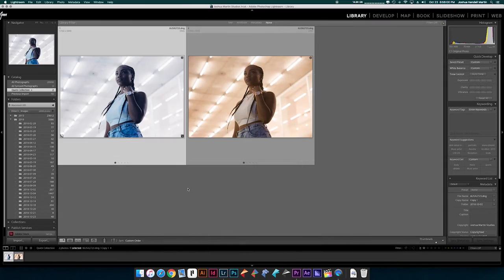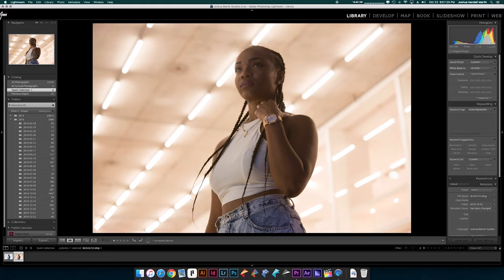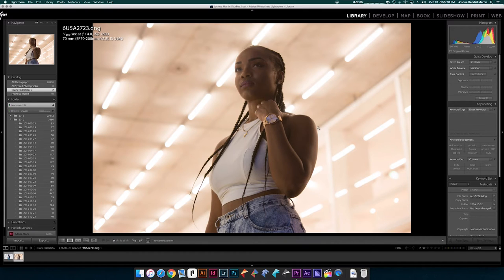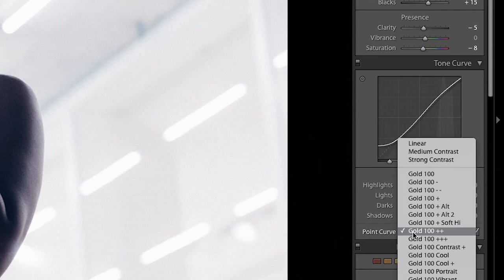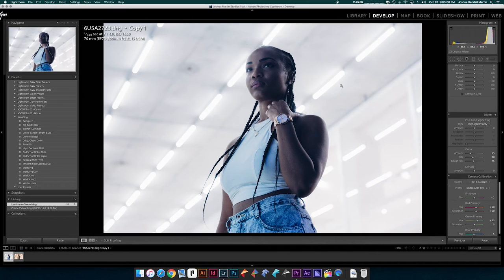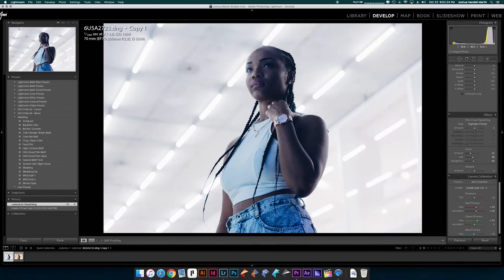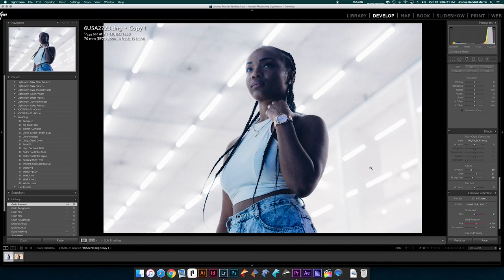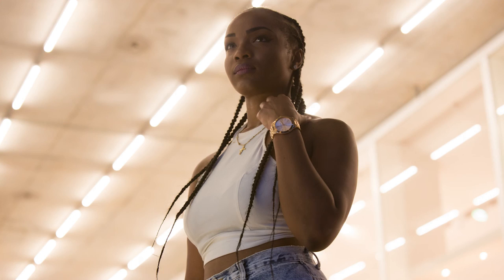Sharpening vs Grain in Photoshop CC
Hey beautiful people, it's your boy Joshua Martin. And welcome to RAW, a series that covers photography and cinematography breakdowns. Through lighting diagrams, editing process, theory and critiques too!

Sharpening vs Grain